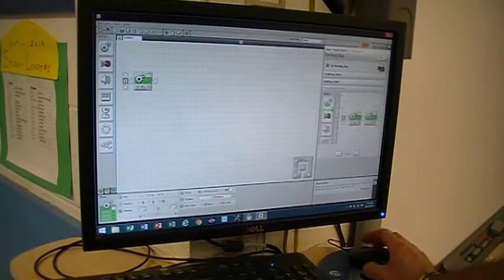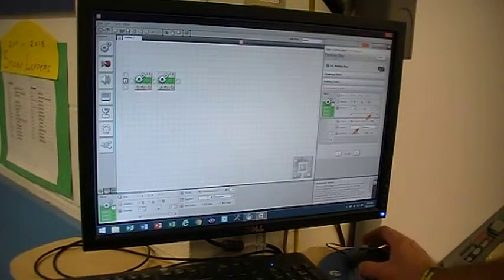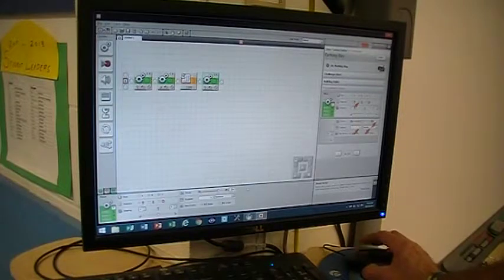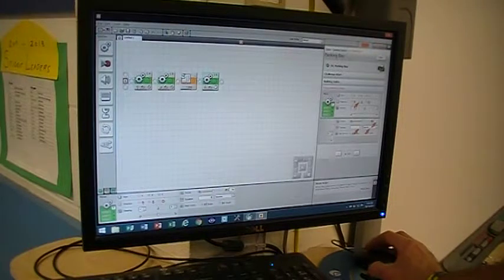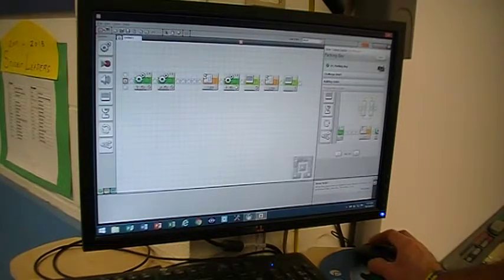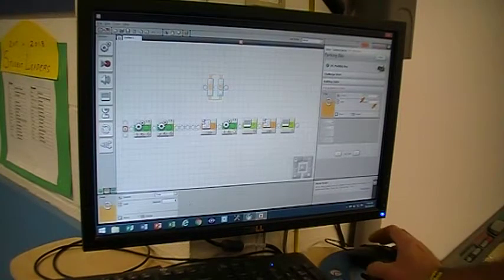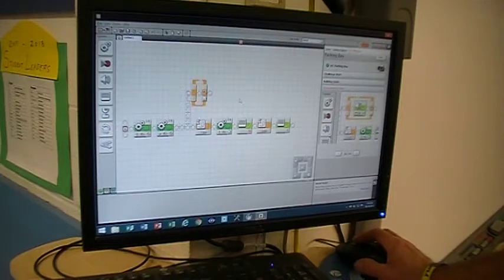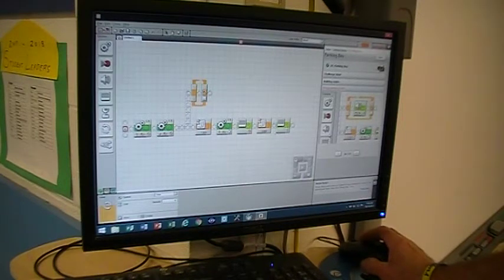NXT # 10 Parking Bay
Tricky Sequence Beam